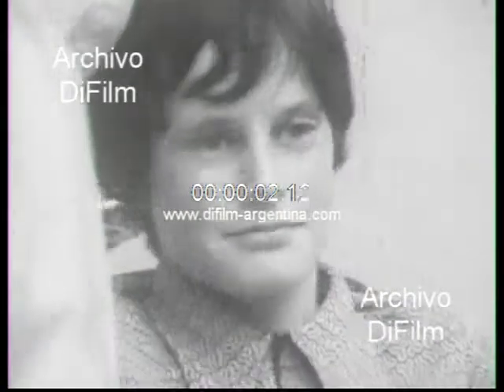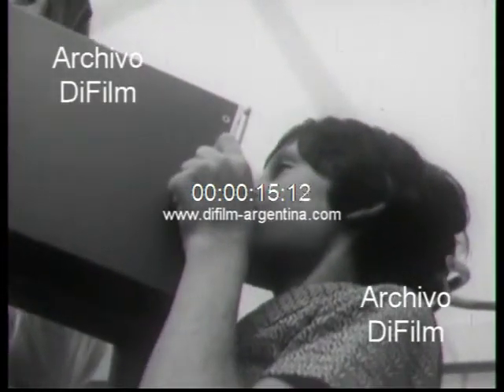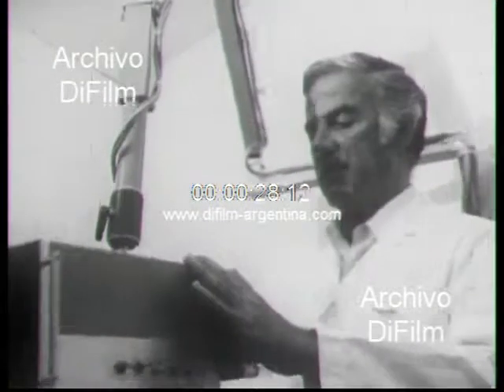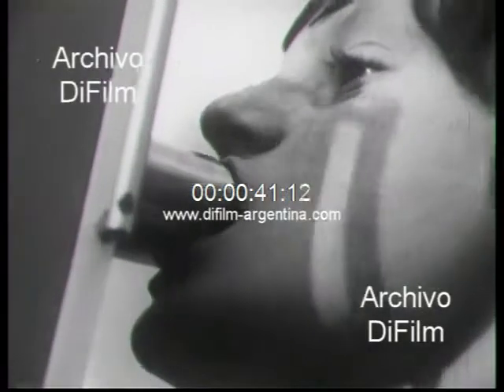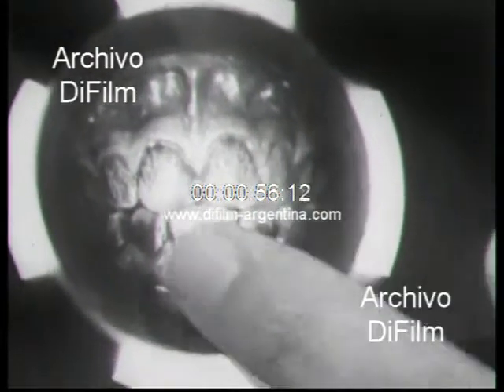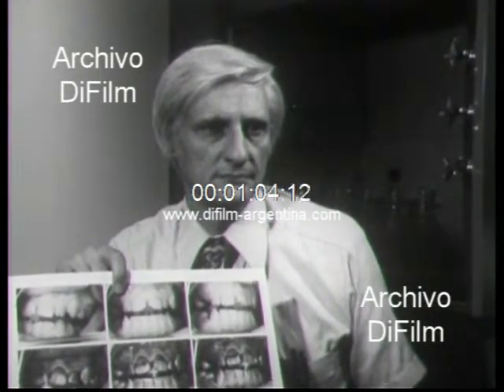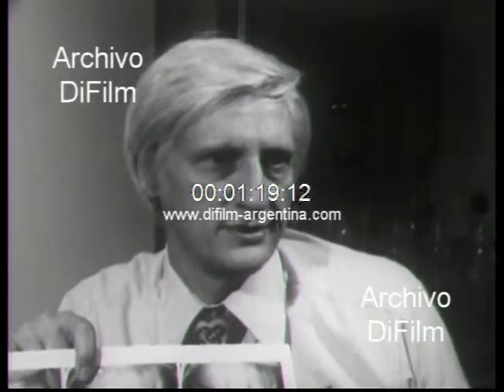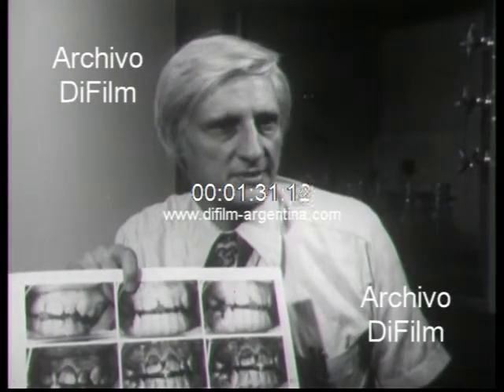DiFilm - Reporter on new camera for dental X-Ray in USA 1974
U.S.: Reporter on new camera for dental X-ray. General views of a dentist took him a plaque in patients with the new camera. Interview with the inventor of the device.

EE.UU.: Reporter sobre nueva cámara de rayos X para odontólogos. Vistas generales de un medico odontólogo tomándole una placa a los pacientes con la nueva cámara. Entrevista al inventor del dispositivo. (Idioma ingles/Sonido ambiente)
Fecha: 1974
Duración: 2 minutos 9 segundos
Código del film: B-00536